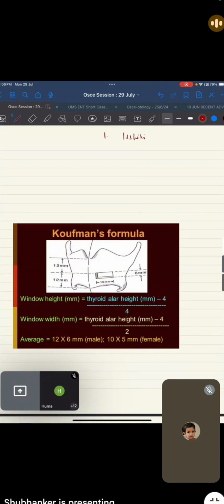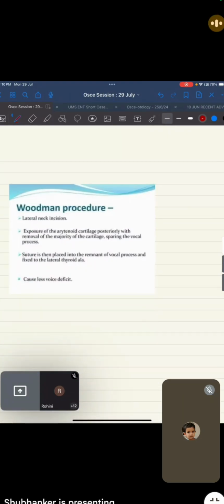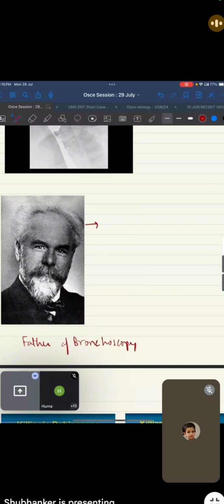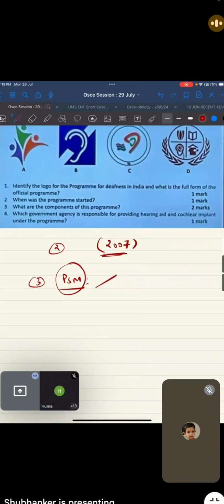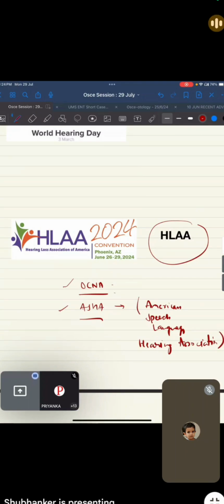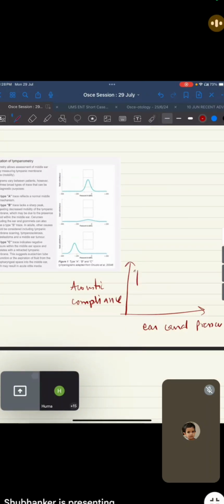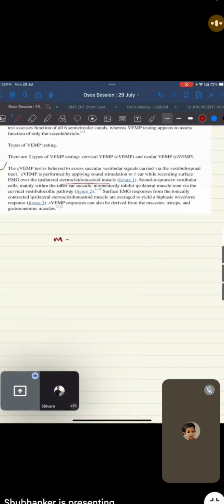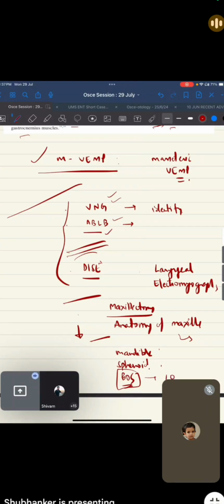DNB OSCE ENT PRACTICAL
Another video from the series of practical DNB ENT OSCE GENERAL EXAMS.
Adequate information about the Dnb ENT PRACTICAL hope everyone likes and love it